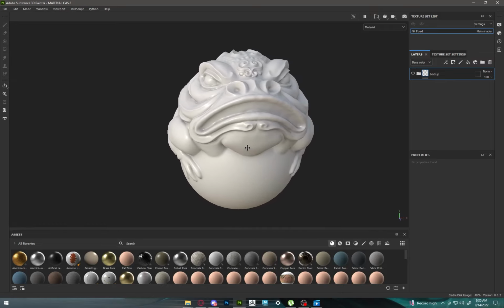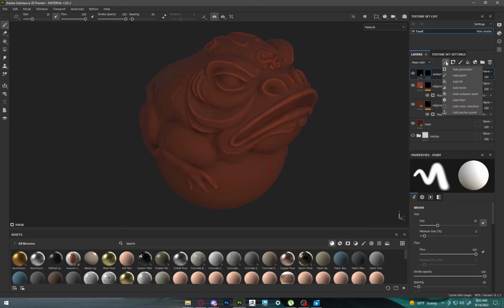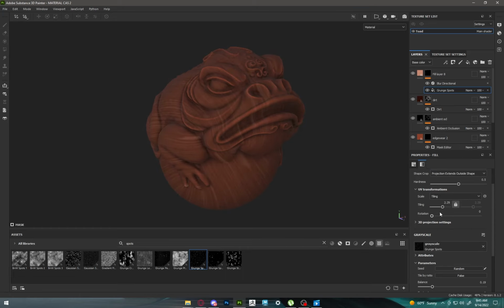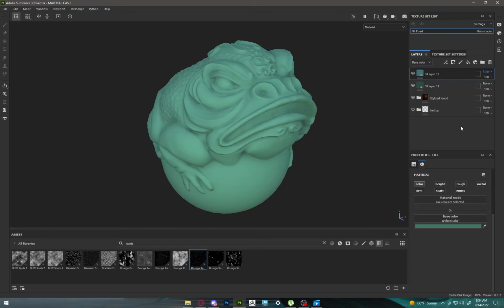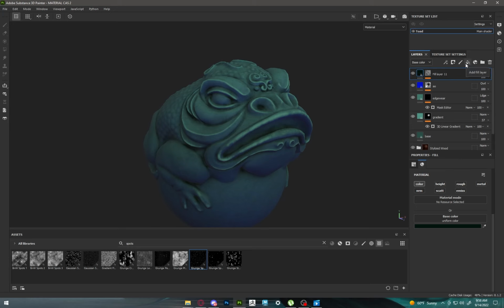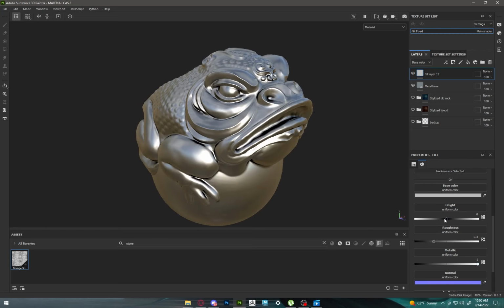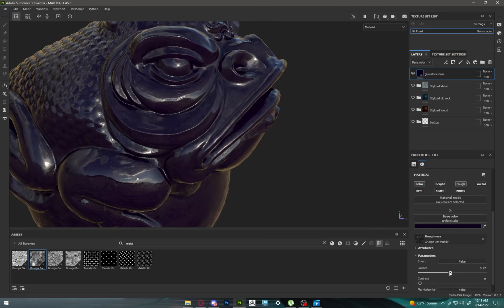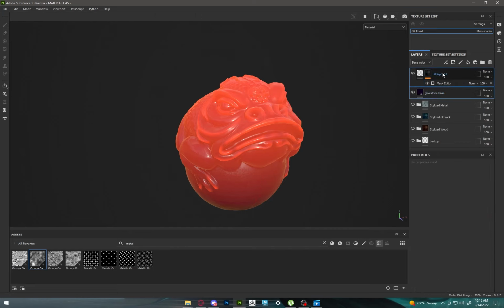Stylized Materials with Substance Painter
🟩Learn how to create stylized materials in this class, starting with stylized wood and progressing to stylized rock, metal, and glowing stone.
🟩Follow step-by-step instructions to add fills, generators, masks, filters, and textures to achieve desired effects.
🟩Organize and customize the materials to your liking.